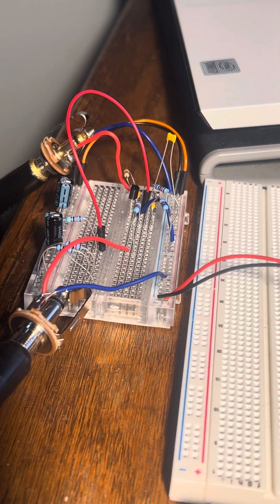Npn Transistor Buffer Circuit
Learning guitar pedal electronics. Here’s an npn transistor buffer circuit wired on a breadboard. The purpose of a buffer is to maintain the integrity of the guitar signal within a signal chain.